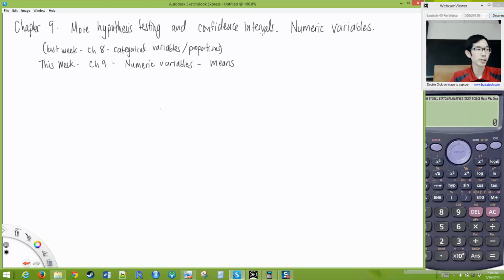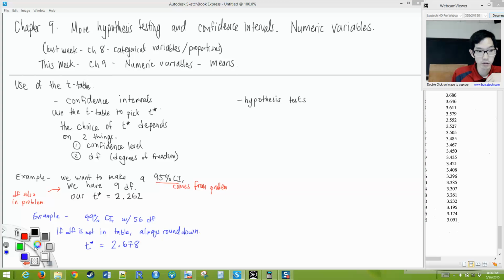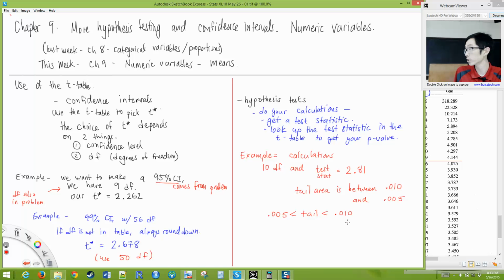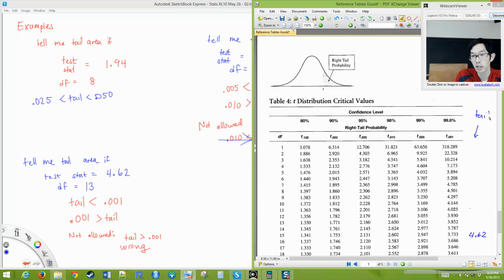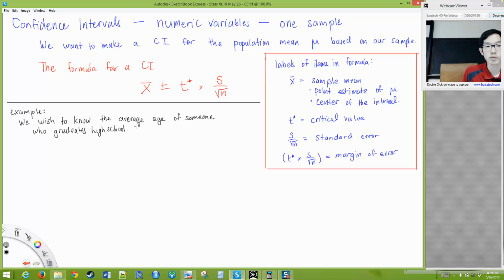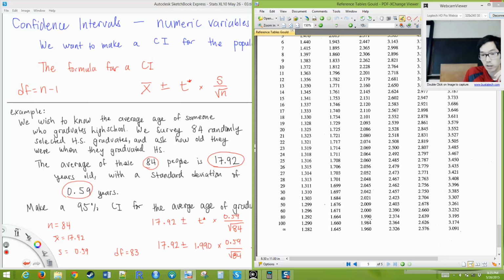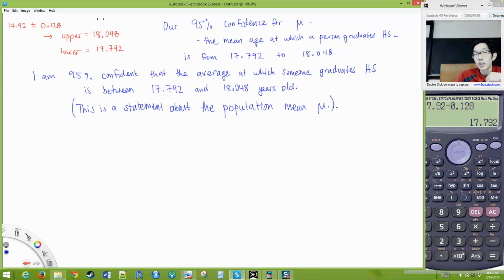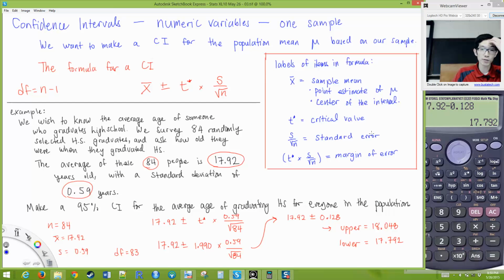Stats XL10 Lecture May 26, 2015 Part 1